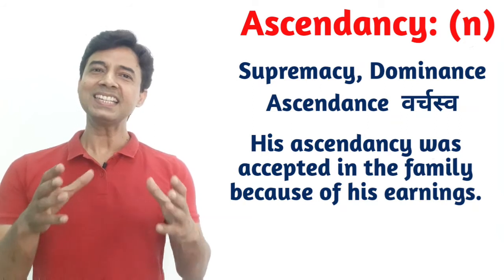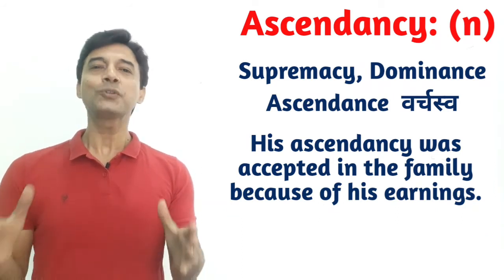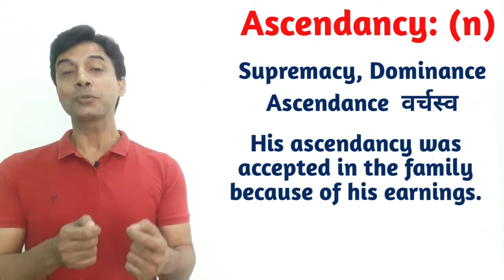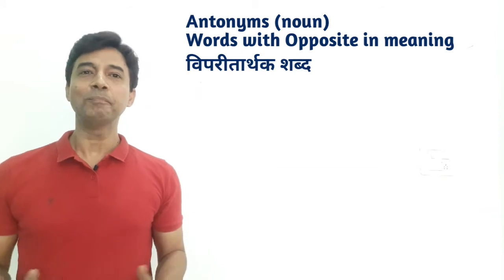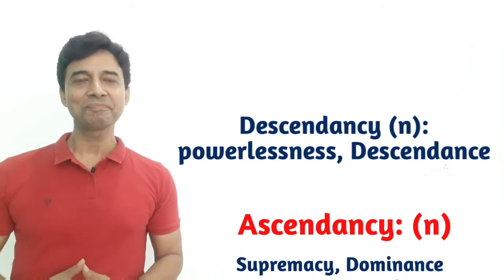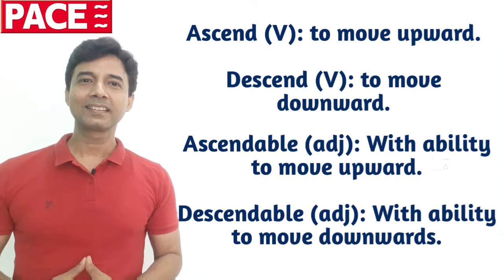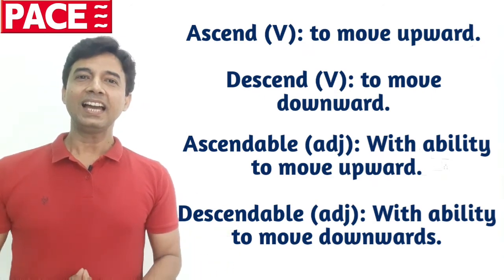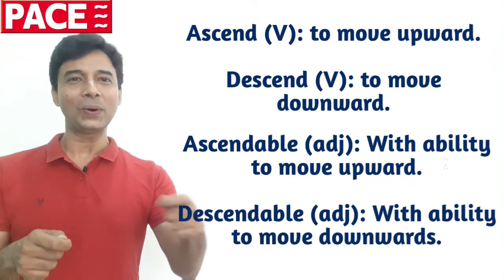Wordpower made easy | Learn words easily | Vocabulary | series 004| Ascendancy | Ascendant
# Vocabulary_building
Wordpower can be enriched by consistently keeping a close eye on the words that we use in our day to day life.

The words are described by Pratap_Manish